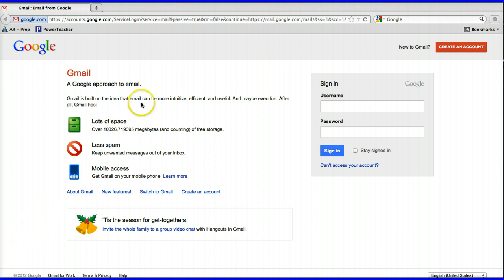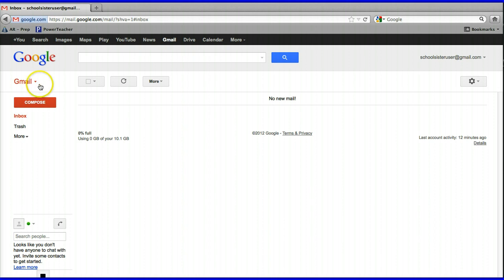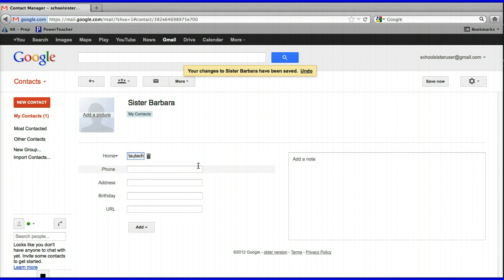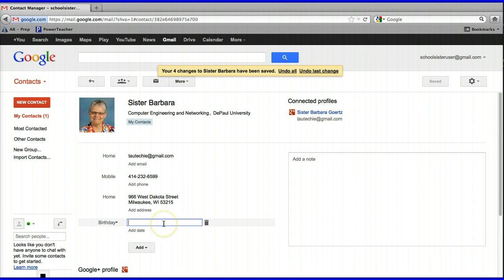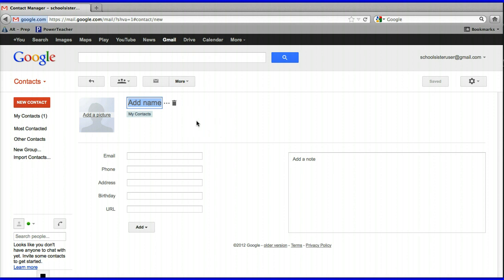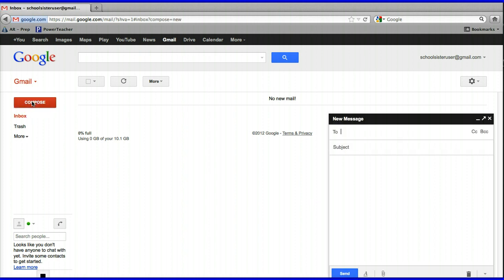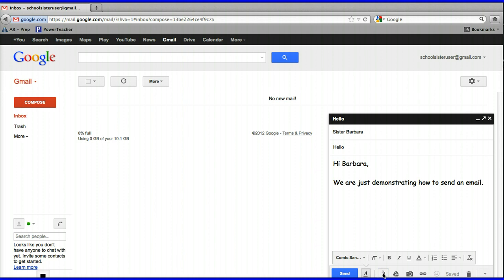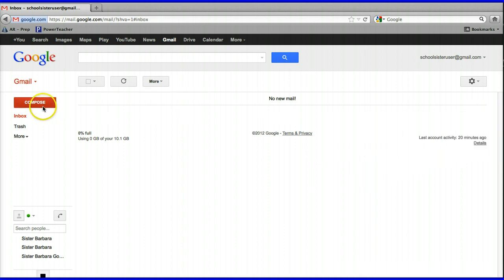Adding A Contact and Composing an Email message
Explains how to add contacts manually to your Gmail account and then how to send an email.